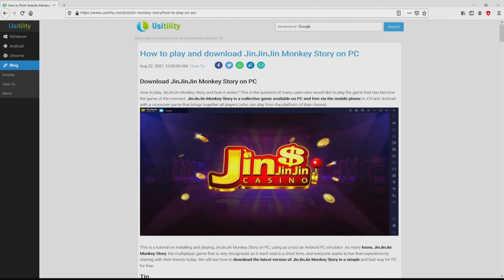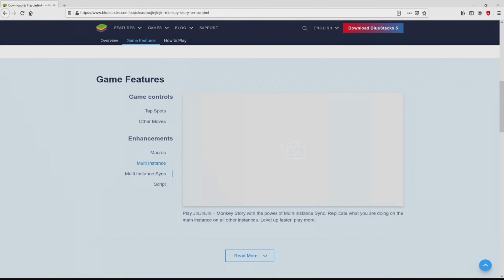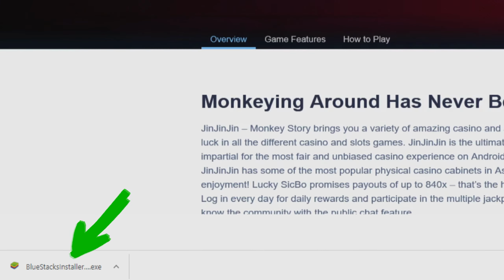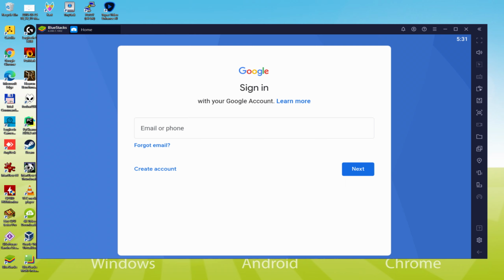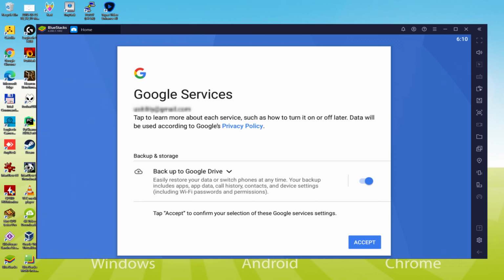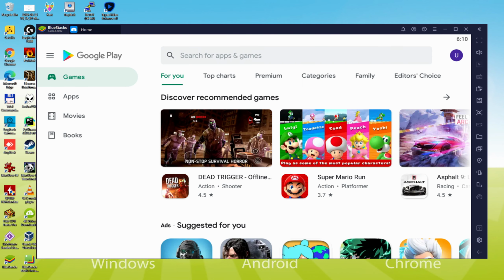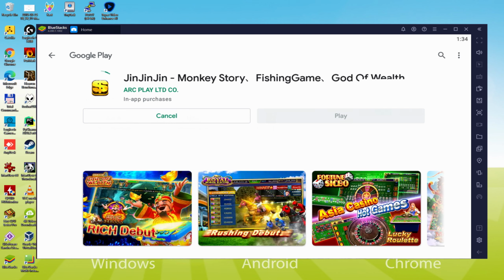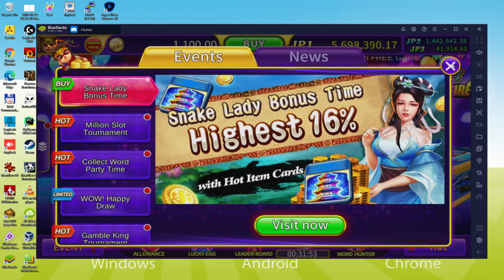🎮 How to PLAY [ JinJinJin Monkey Story ] on PC ▶ DOWNLOAD and INSTALL Usitility2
How to play JinJinJin Monkey Story on PC Download ▶ Windows 10/7/8

⚠⚠⚠ IMPORTANT ⚠⚠⚠ This method is for playing the free JinJinJin Monkey Story game on PC. It will install the official and legal version of JinJinJin Monkey Story from the Play Store. If you want to buy any item or object in the game, you will have to pay in the usual way, i.e. using PayPal, Credit/Debit Card, etc.

00:00 Intro
00:22 Go to BlueStacks website
01:05 Download JinJinJin Monkey Story on your Windows PC
01:20 Launch the installer of JinJinJin Monkey Story
01:34 Customize installation and change the install directory
01:56 Install JinJinJin Monkey Story on your PC
02:51 How to launch BlueStacks from the Windows desktop
03:18 Sign in on Google Play
03:59 Accept Google Terms of Service
04:06 Create a backup on Google Drive of your emulated device
04:18 Go to the BlueStacks desktop
04:27 Install JinJinJin Monkey Story on the BlueStacks emulator
05:01 Launch JinJinJin Monkey Story directly from BlueStacks
05:15 How to adjust the volume of JinJinJin Monkey Story
05:33 How to maximize the emulator screen
05:43 How to play at full screen
05:57 Customize BlueStacks keyboard options
06:17 How to change the game and emulator language
06:46 Receiving Email of new device connected to your Google account
07:20 Goodbye and greetings

Here are the instructions:

2) Click on Download JinJinJin Monkey Story on PC
3) Run the installer downloaded
4) Accept the Windows permissions to run the installer
5) Click on "Install Now".
6) Login to Google Play
7) If the game installation does not launch automatically, click on the JinJinJin Monkey Story icon on the BlueStacks desktop
8) Click the "Skip" button in the "Complete Account Setup" window
9) Click on the "Install" button
10) Click on "Open" and enjoy the JinJinJin Monkey Story on your PC

TOP 1 FREE casino app in 2020 Malaysia
Come join No.1 Casino Game APP in Malaysia!! In JinJinJin we got all different kinds of Casino game you are looking for. We got a tones of Slots machines, classic Betting machines, and super intense Fishing machines. JinJinJin is the top choice Casino game you are looking for, and it is 100% fair. A trustworthy Casino.
==JinJinJin FEATURES==
►Asia Top Slots : [Three Kingdoms 2], [God of Wealth 2], [Gong Xi Fa Cai], [Jin Yu Man Tang], [Hua Kai Fu Gui], [Da Ji Da Li], [Wukong], [Fong Shen]. etc. Total of 20 super hot Slot Machines.
►Arcade Hottest Fishing Game: [Ocean King 2 - Treasure Crab], [Ocean King 3 - God of Wealth], [Ocean King 4 - Legend of the Phoenix]
►Malaysia Dominate Betting Machine: [Monkey Story 1], [Monkey Story 2], [Monkey Story 3], [Roulette], [SicBo], [Horse Racing]
►Others: [Mahjong], [Solitaire]
ANYTHING you wish to play, WE GOT THEM ALL!
==Game FEATURES==
►Multiple Jackpots - You might be the lucky winner!
►Daily Lucky Eggs - Crack it for FREE Coins everyday!
►Fortune Allowance - Extra...

If you want to download JinJinJin Monkey Story on PC it's very easy. Click on the above link, and follow the video instructions. BlueStacks, the Android emulator, will be installed on your PC so you can play easily on your Computer.

JinJinJin Monkey Story is a mobile game, but you can download and play it on PC in a few minutes.